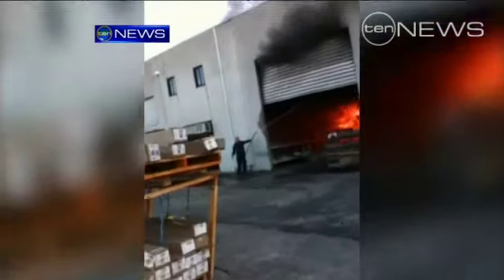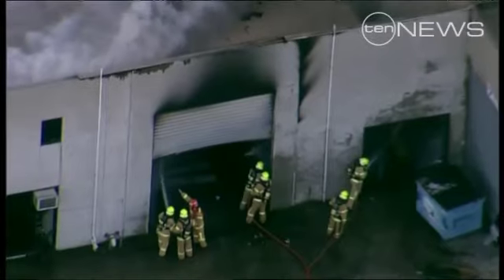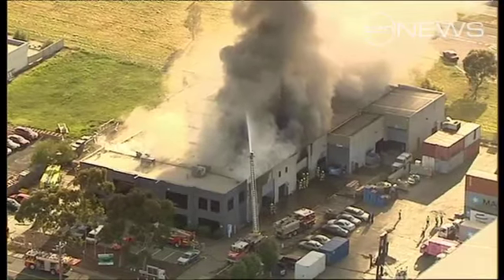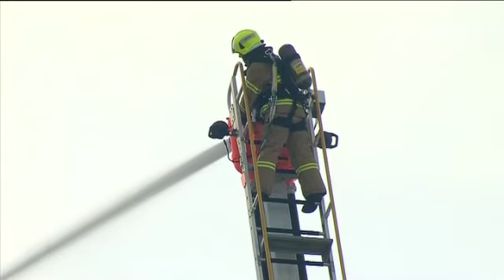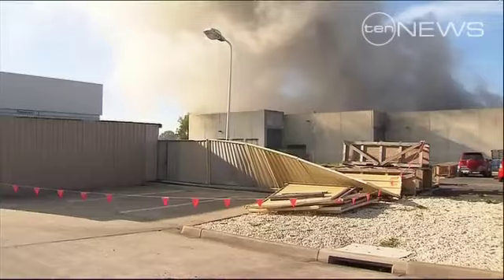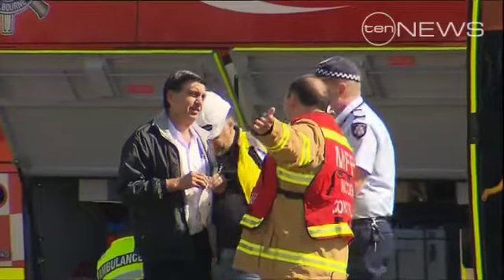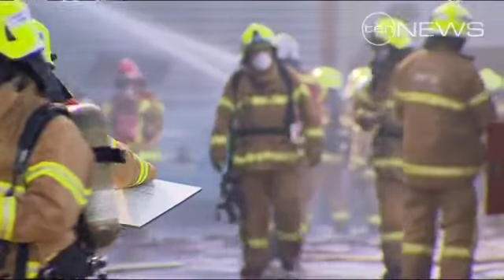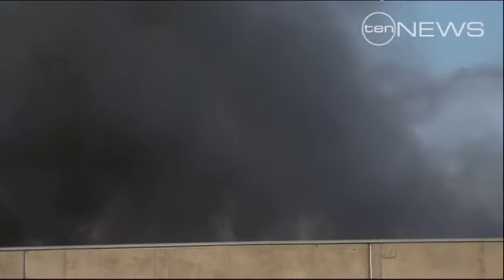Factory Blaze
A huge factory blaze has put emergency crews to the test at Tullamarine.  For more see tennews.com.au